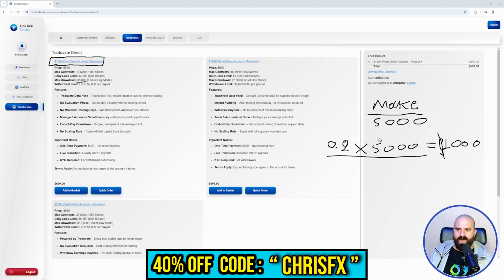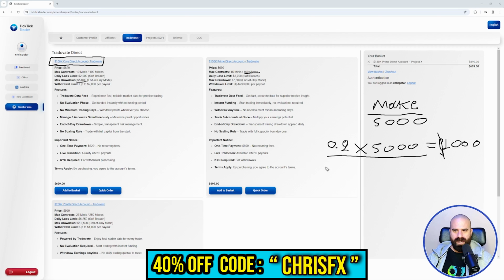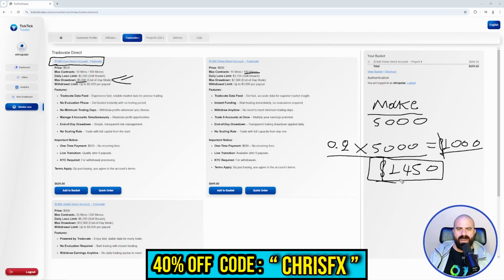20% Rule EXPLAINED - TickTick Trader Review